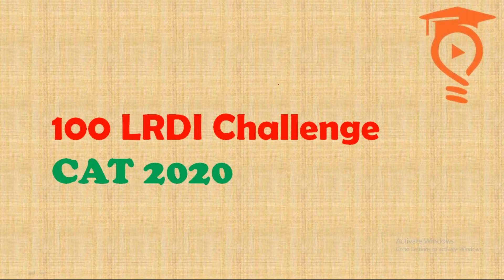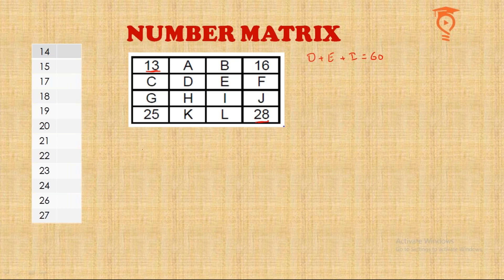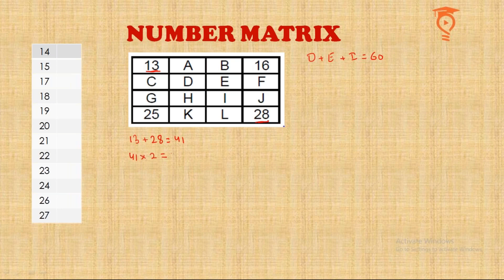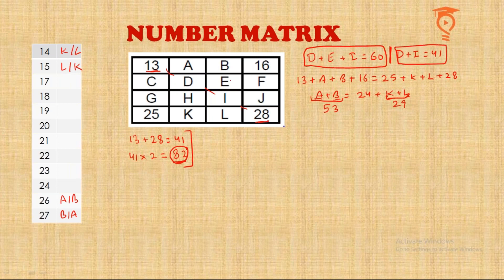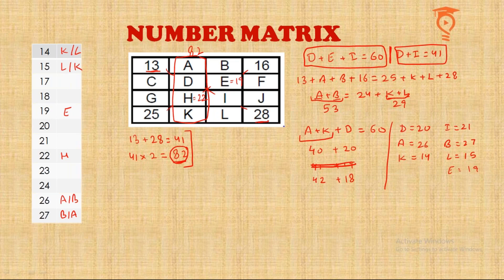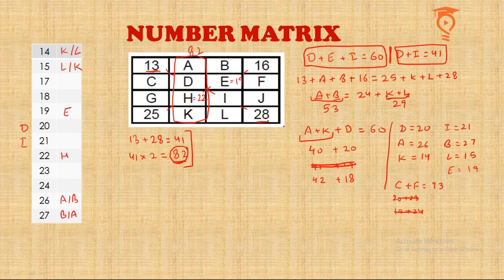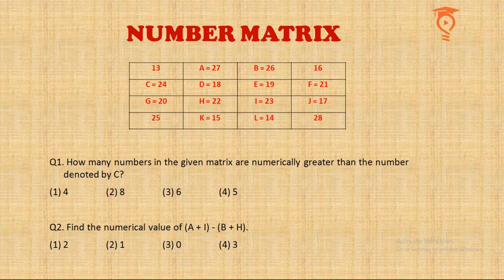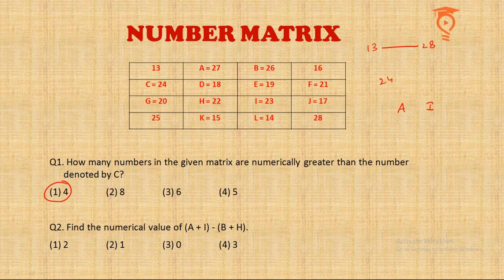100 LRDI CHALLENGE SERIES | Set 32 Number Matrix | Number Based LRDI | Past year CAT Replica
In this video, we have discussed a past_year_CAT replica question. A great blend of Analytical and logical Reasoning. We hope that this set will help you preparing for CAT, XAT, SNAP, IIFT, NMAT and other such exams.